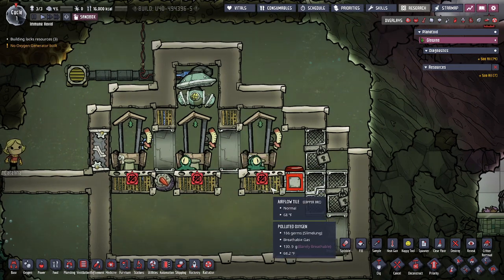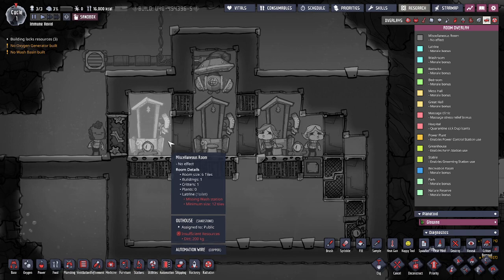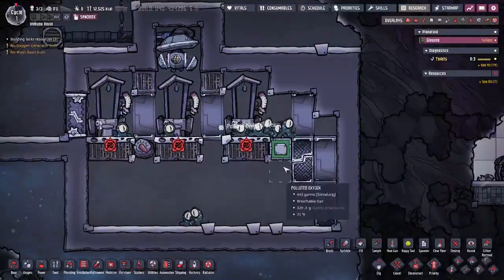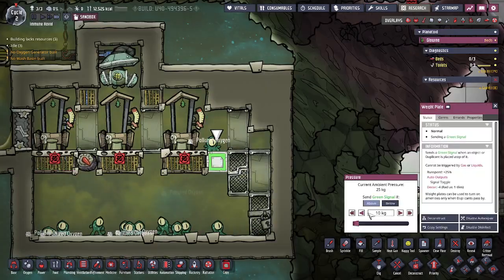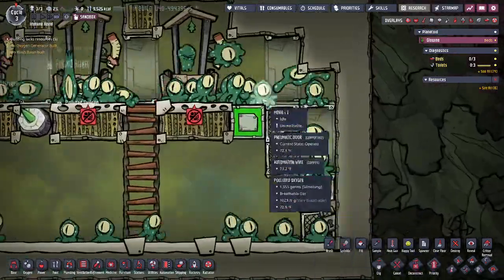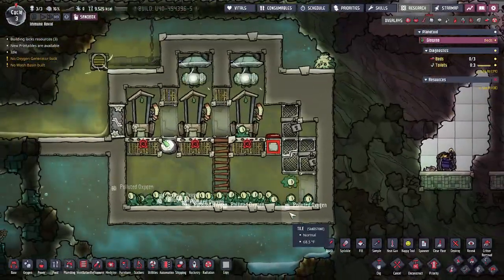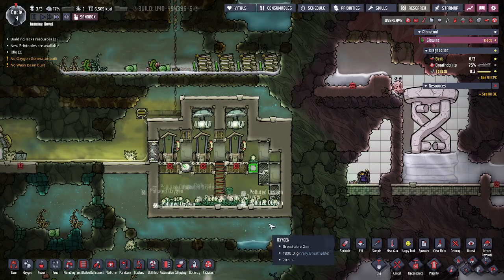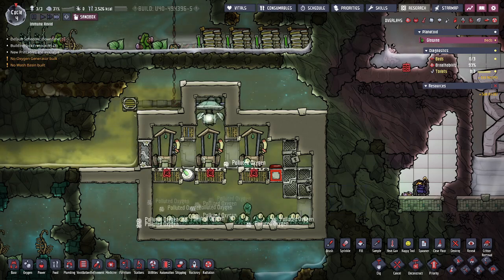How To Make A Polluted Oxygen Farm Using Morbs Oxygen Not Included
Easy early game Morb farm that will meet all your oxygen needs after 100 cycles.